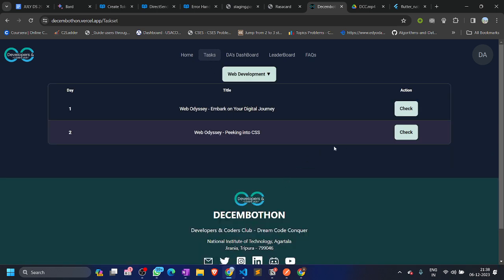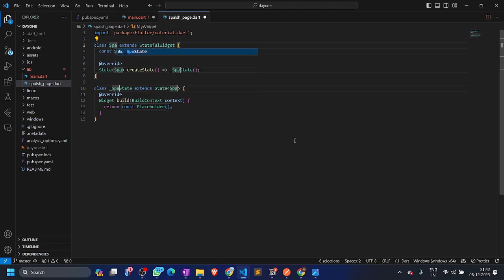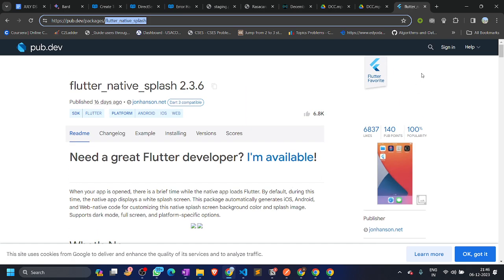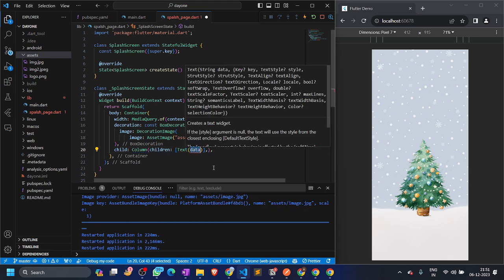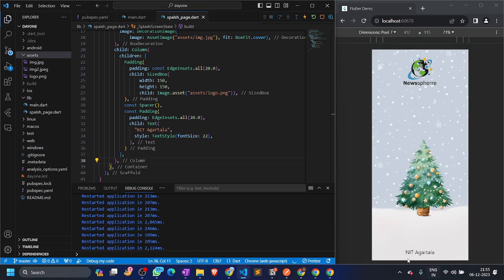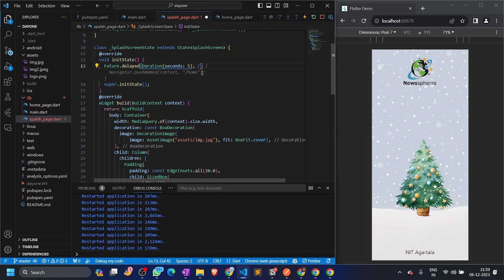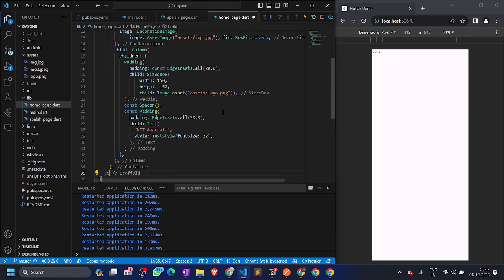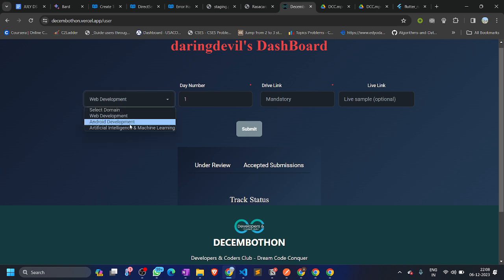Day 1. JUNGAL MAI KIDNAP | Creating Splash Screen | Flutter | 21 Days Dev Challenge | DCC NIT-A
Welcome to NIT Agartala's Developers & Coders Club channel. Happy Coding